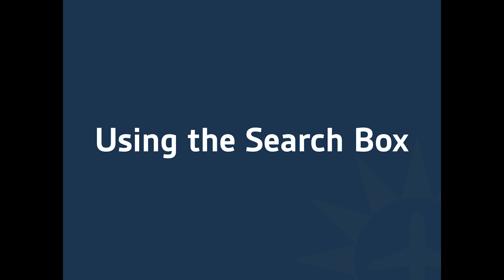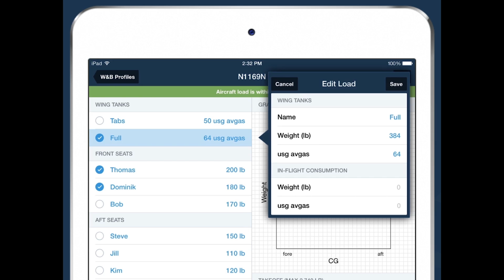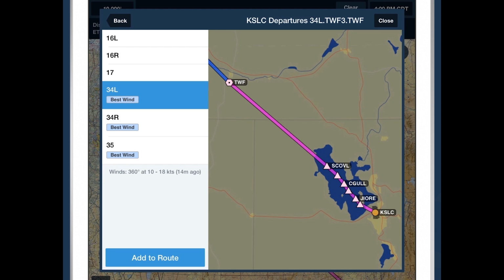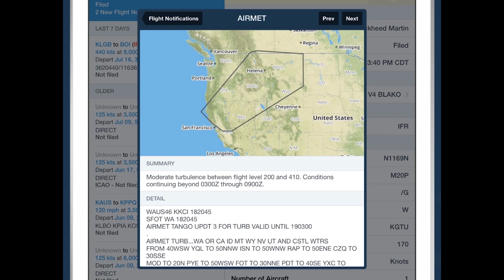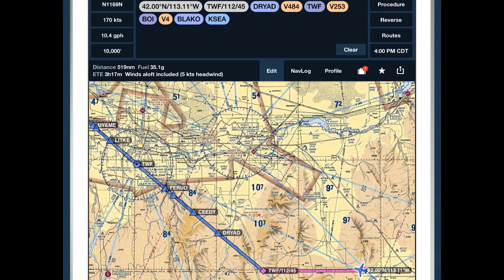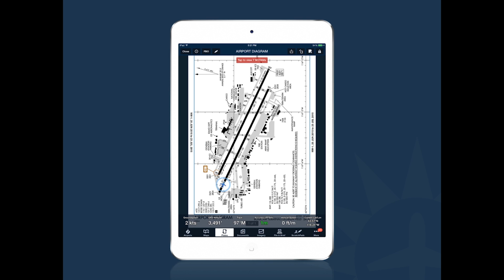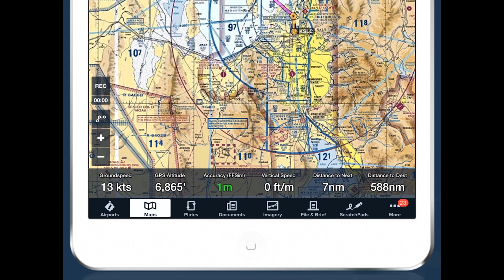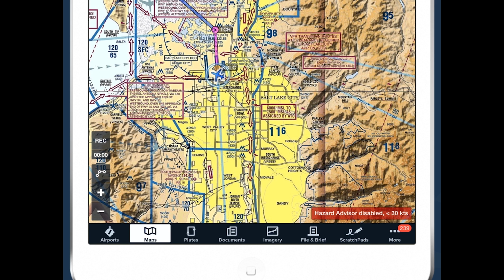ForeFlight 201 Advanced Presentation (Summer 2015)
This presentation is an advanced, scenario-based course on flying with ForeFlight Mobile. You will learn how to use the app to its fullest from planning to in-flight navigation. This presentation is beyond beginner level and is geared towards pilots who have at least some working knowledge of the app.